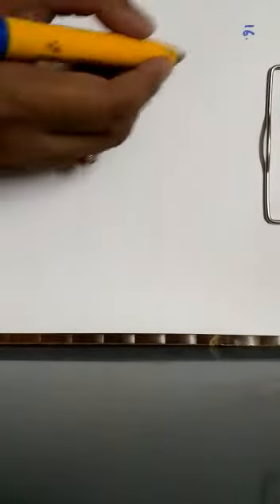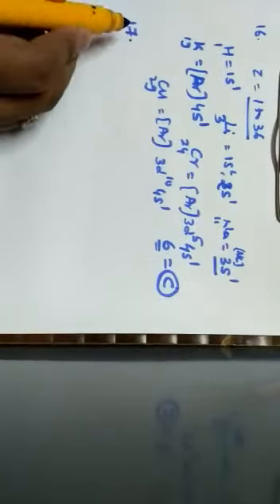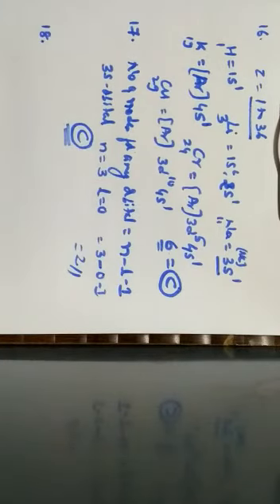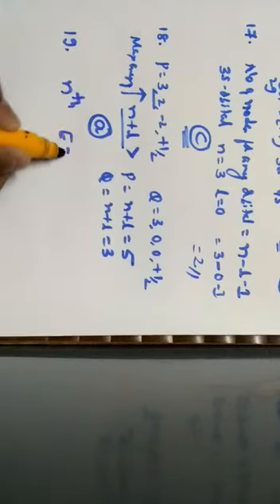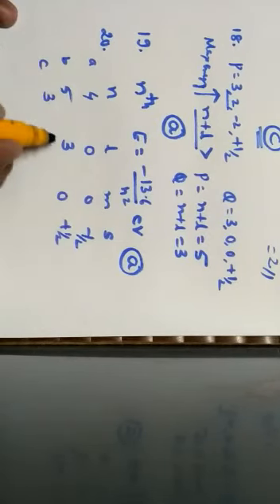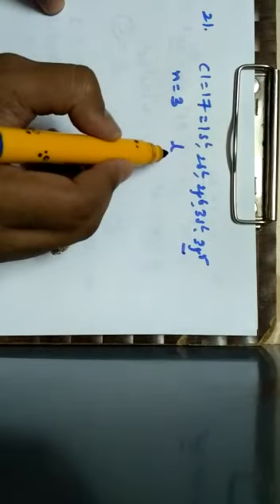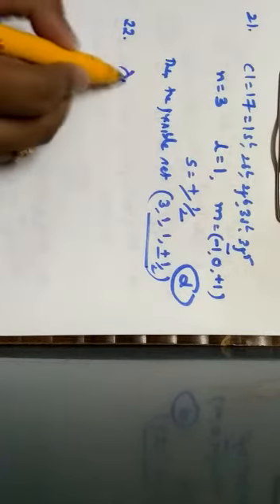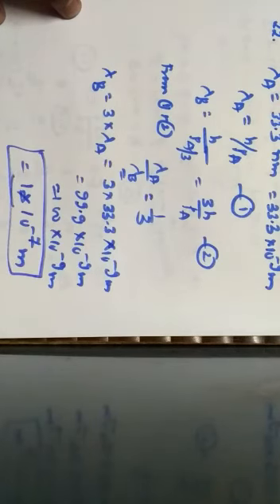05.05.20 Chemistry Structure of Atom Part 5